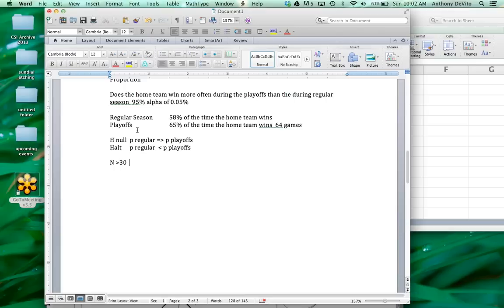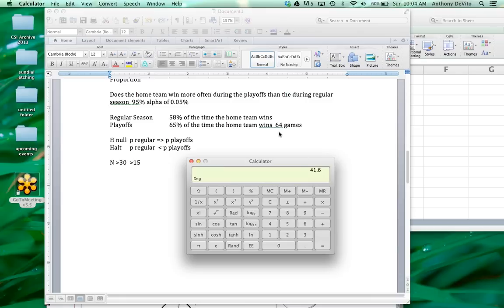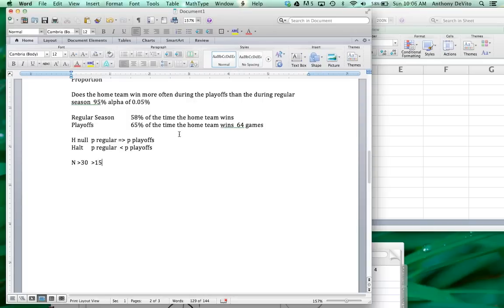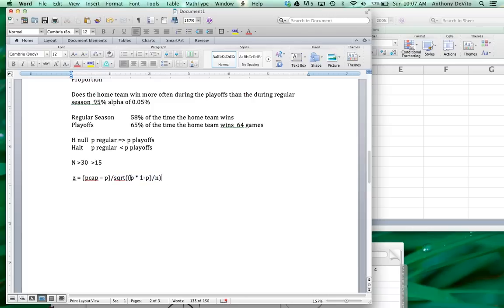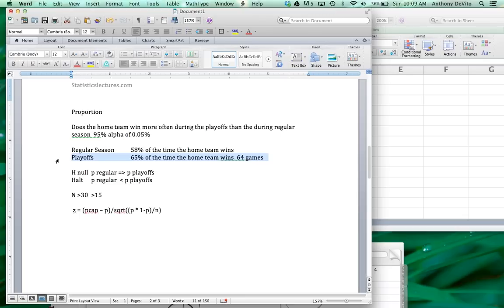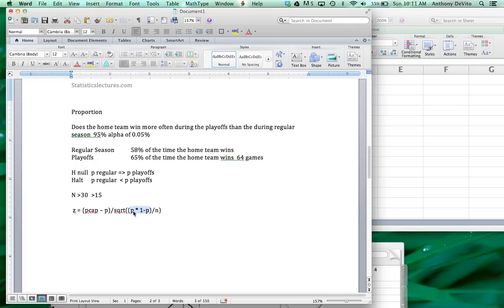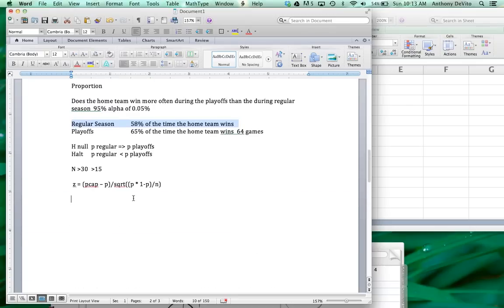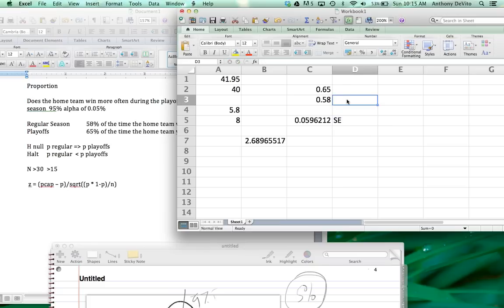Sunday_Exam_2_Review_3